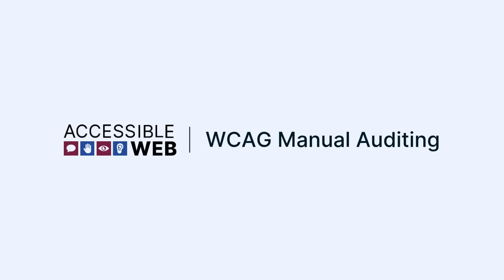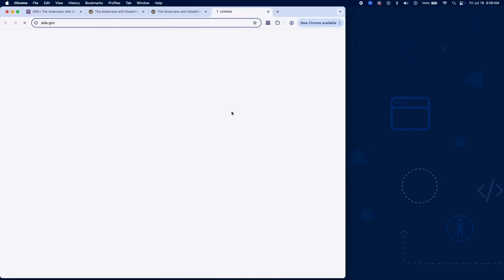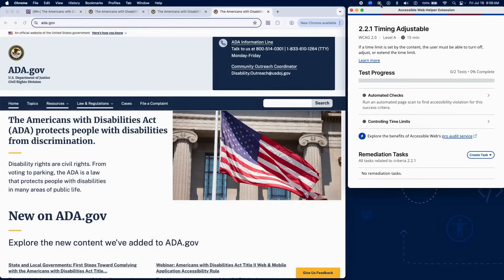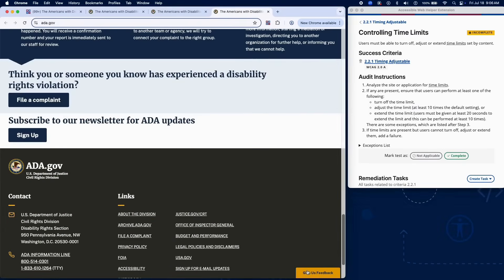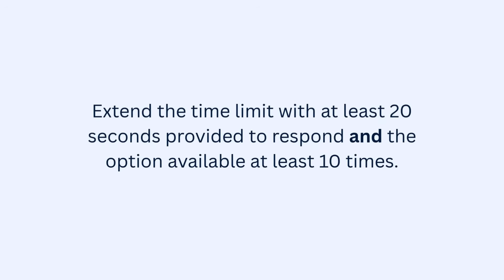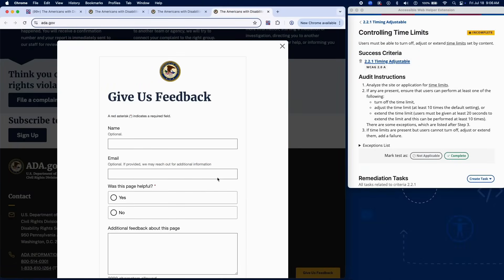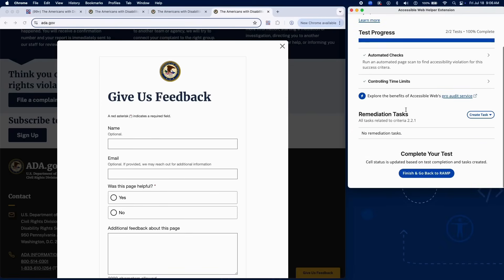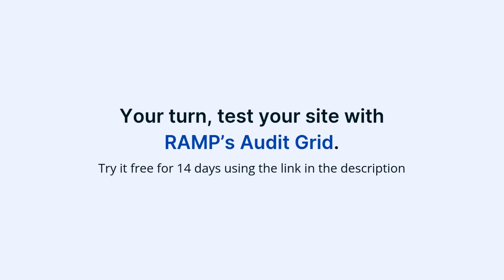Testing 2.2.1 Timing Adjustable | Manual WCAG Auditing Tutorial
This week, we're focusing on WCAG Success Criterion Testing 2.2.1: Timing Adjustable. This criterion requires that if a time limit is set for an interaction, there must be a way to turn off, adjust, or extend it, unless the time limit is essential for the activity.